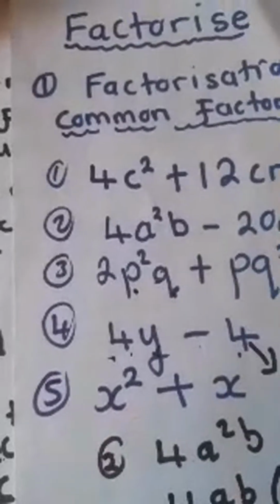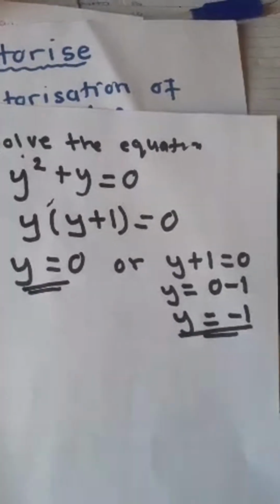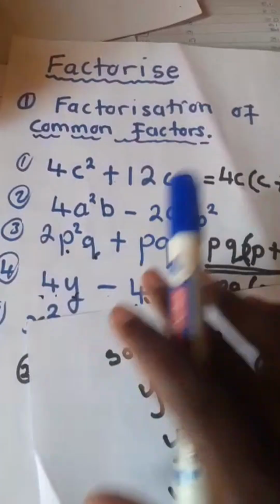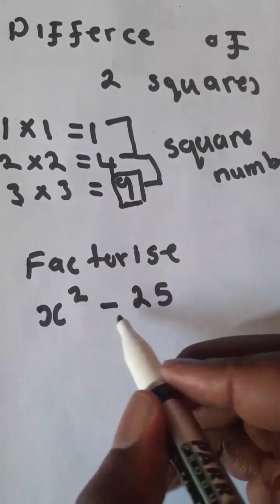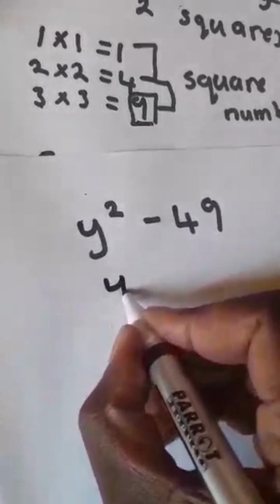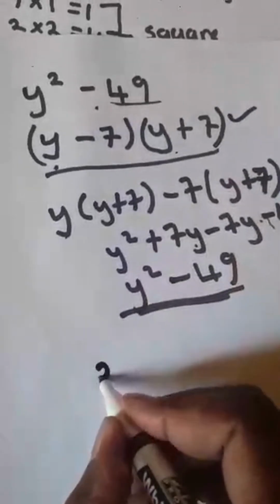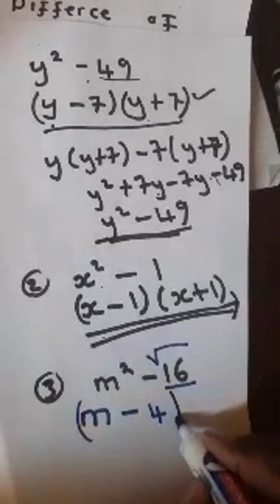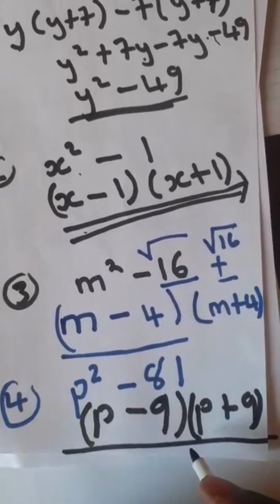St King Academy is live